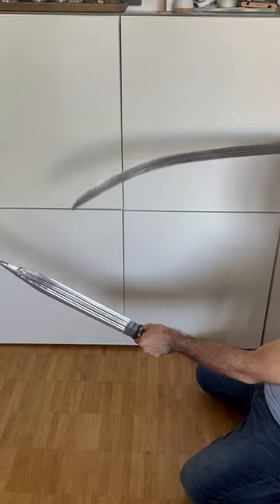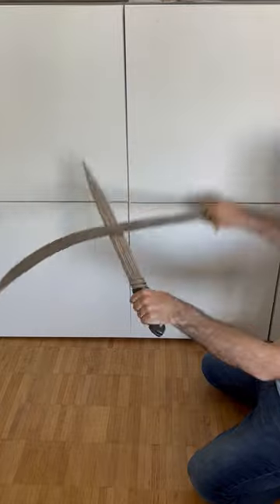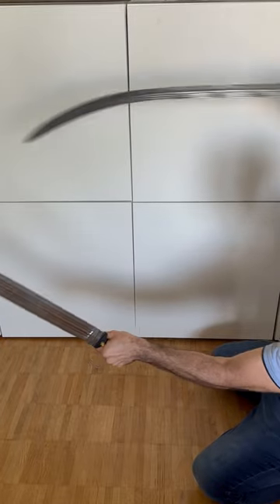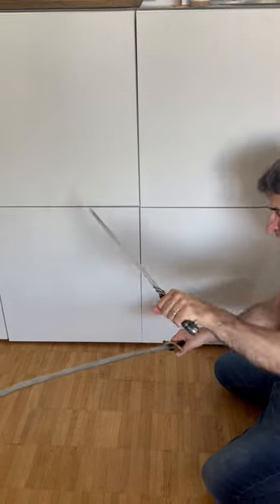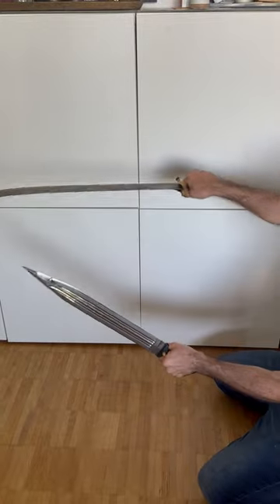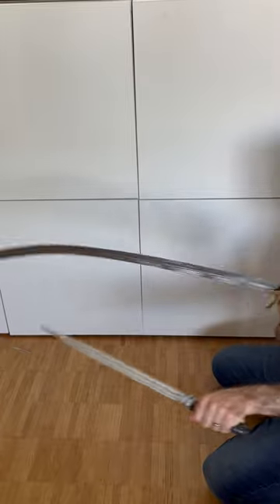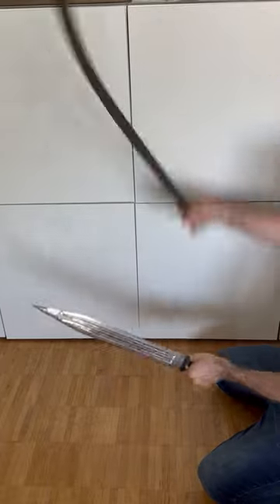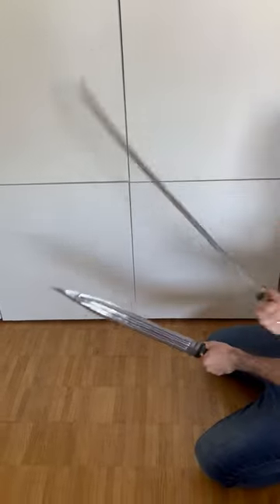Combining the contrasts: Shamshir and Qame swords in combination